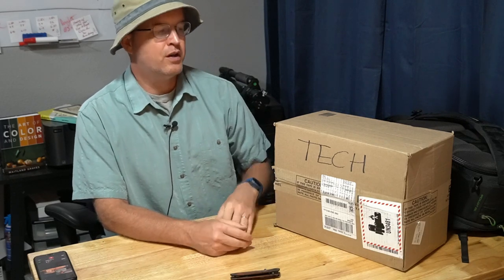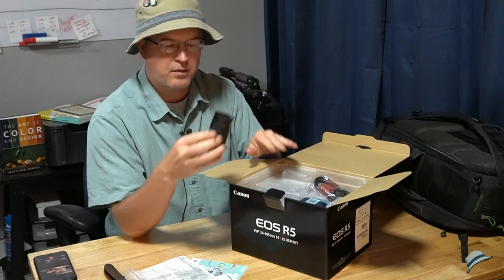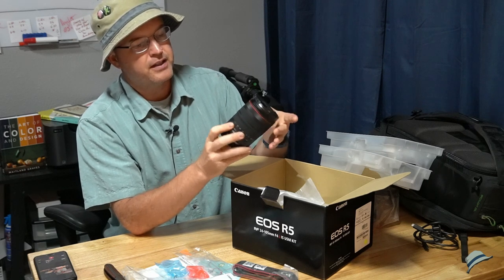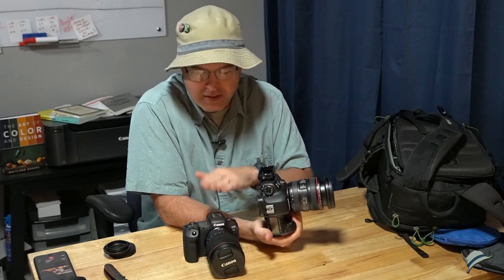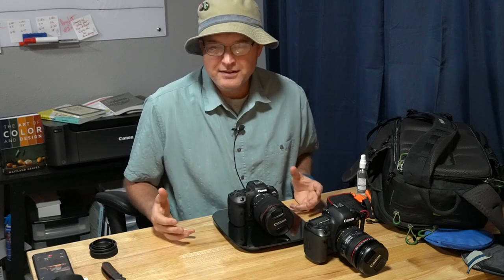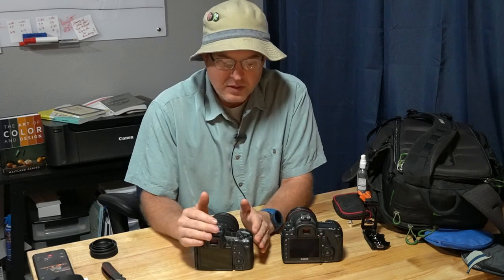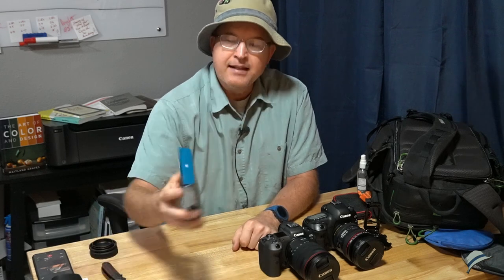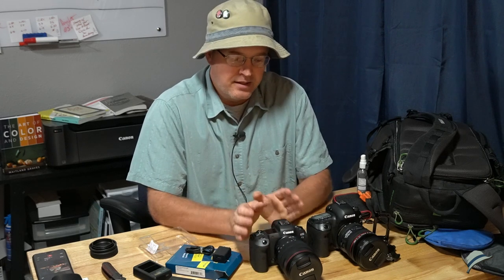Unboxing Canon R5 and brief comparison to 5D4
I just upgraded to the Canon R5 and in this video I show you what's in the box and I do a brief comparison to the Canon 5D4 as that has been my primary camera for the last 4.5 years.
Links to the battery charger and the L bracket I bought:
L bracket (I liked the orange color of this one)